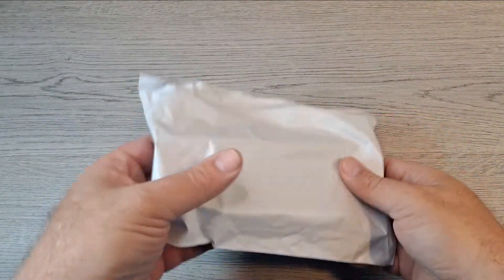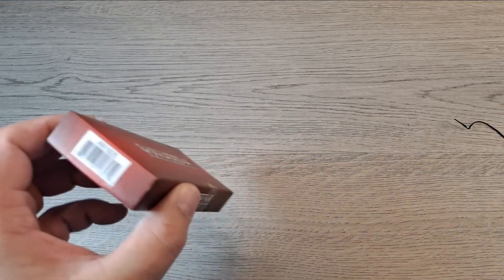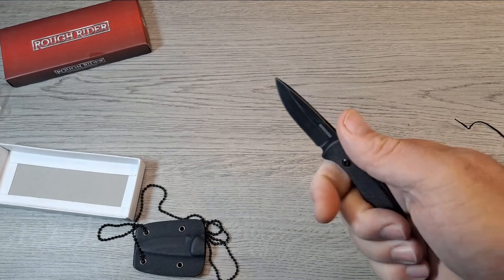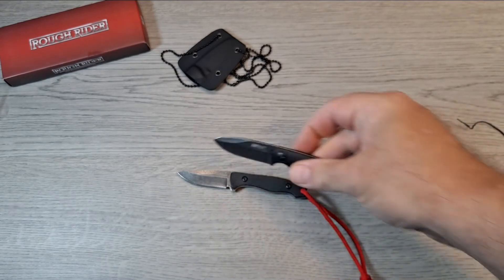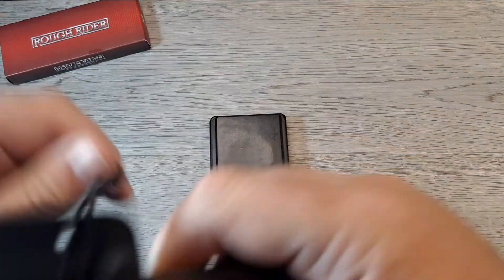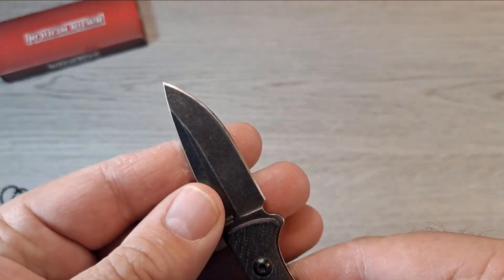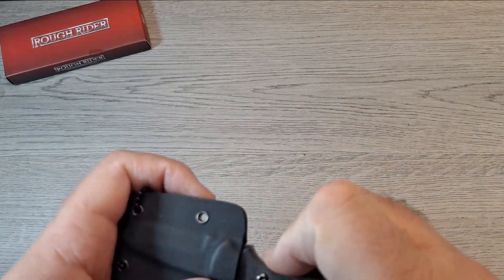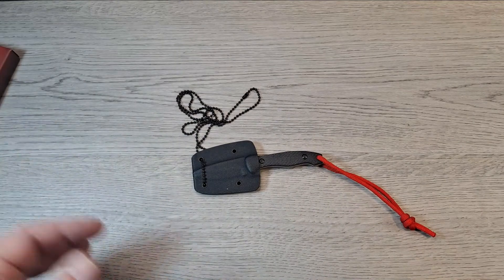ROUGH RIDER RR1825 NECK KNIFE UNBOXING & FIRST IMPRESSION, EVERYDAY CARRY, EDC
A quick unboxing and first impression of the Rough Rider RR1825 Neck Knife.